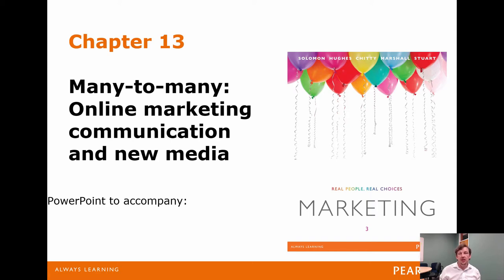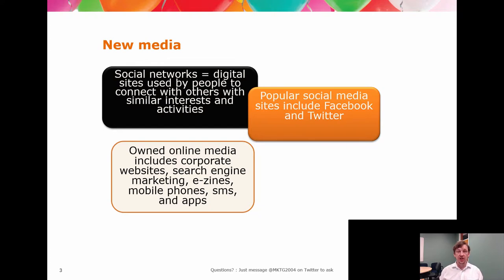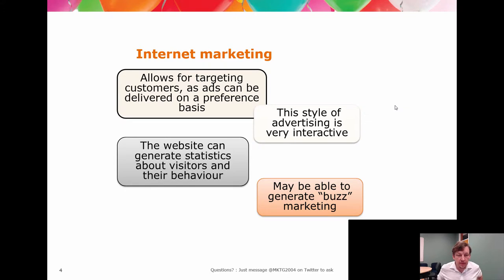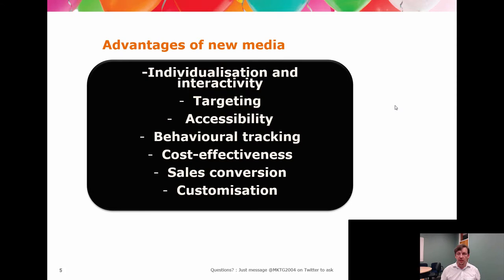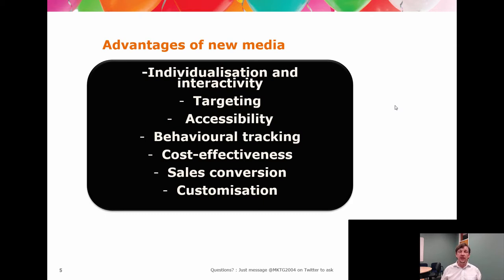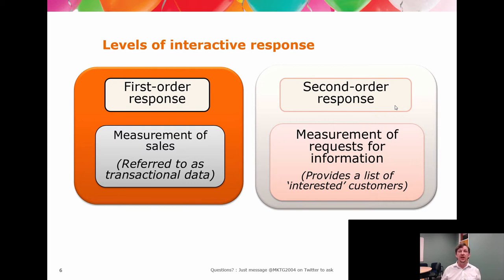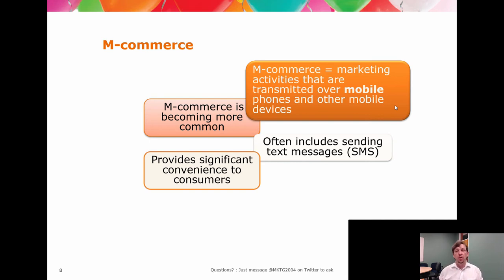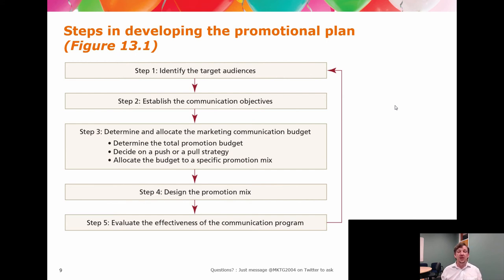MKTG2004 Chapter 13